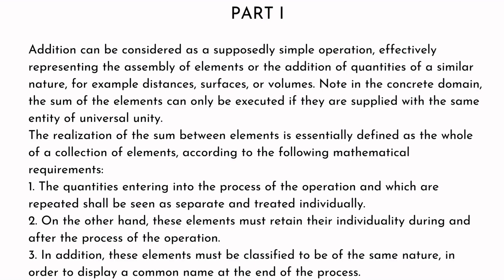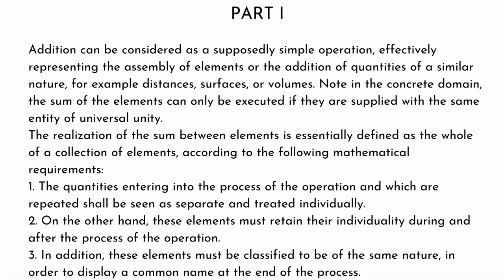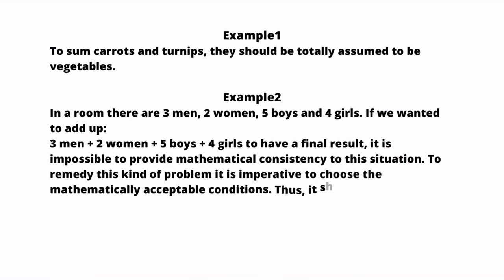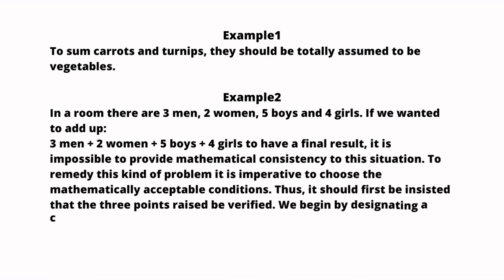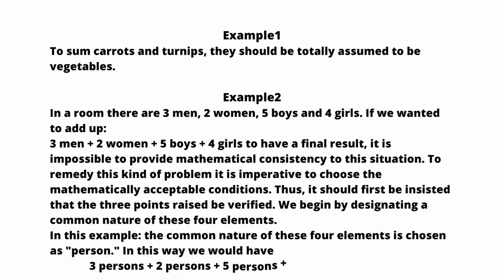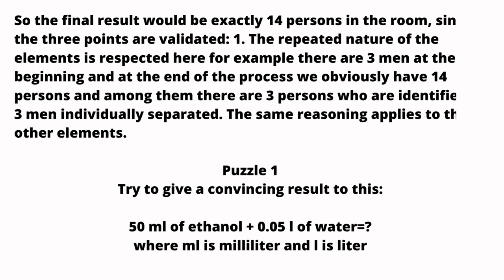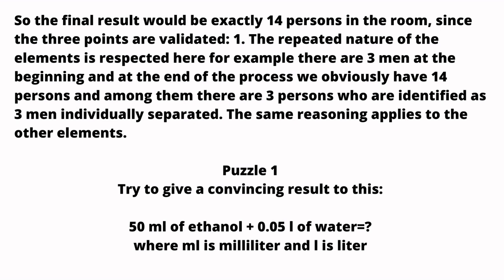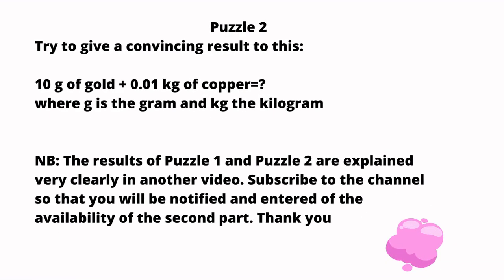A challenge around the "Addition" operation. We still need to understand...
Relaxation with a complex world with elementary mathematical operations.